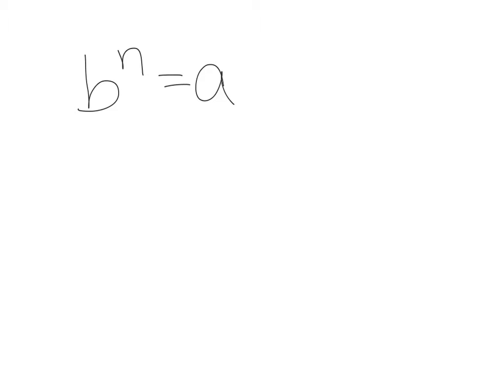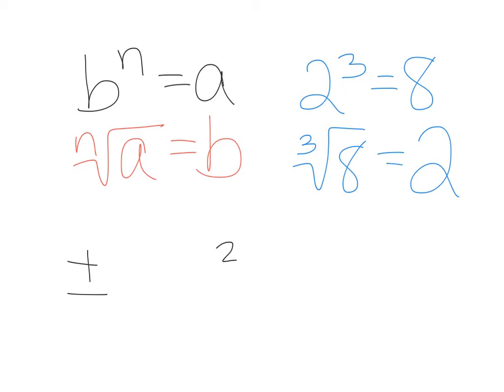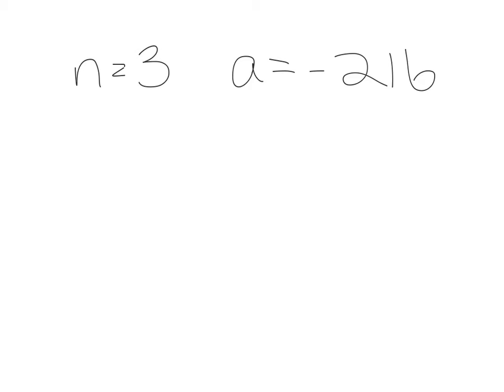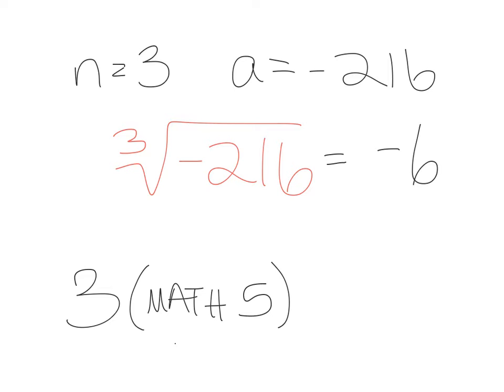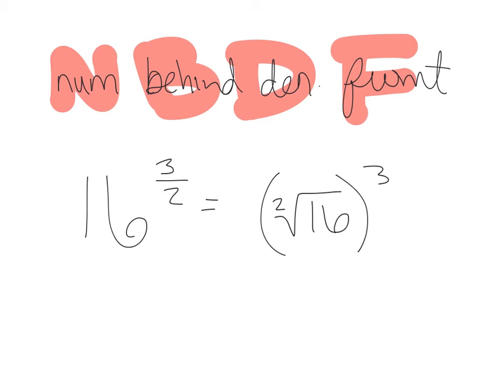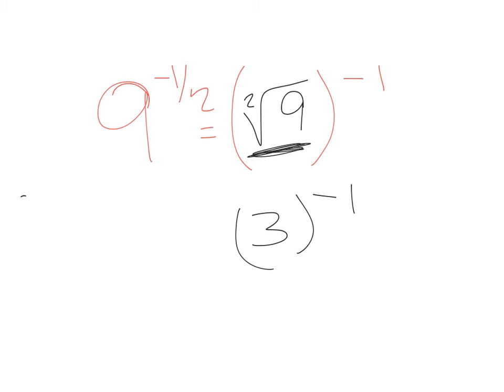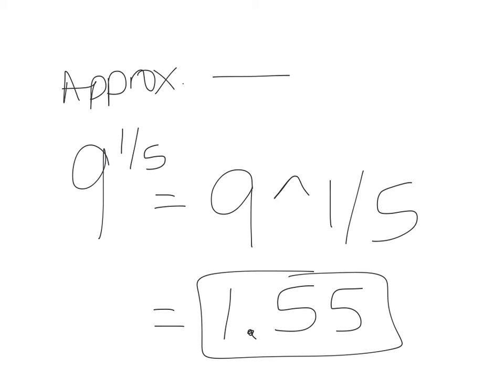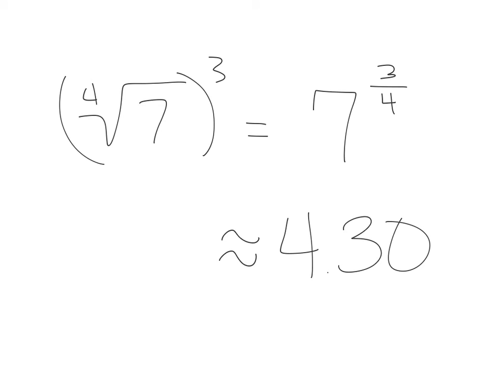6.1 Quick Reteach